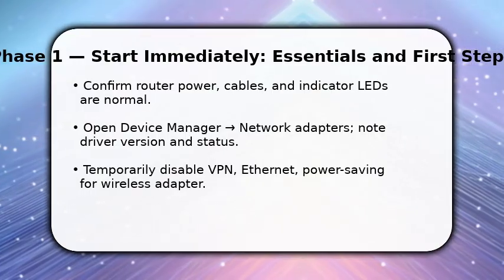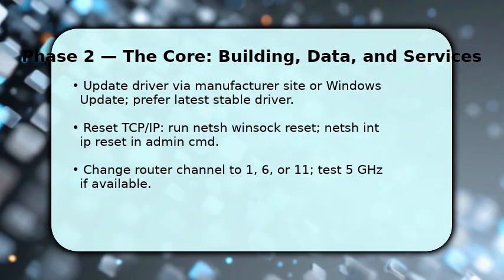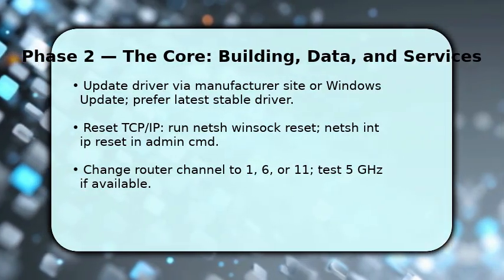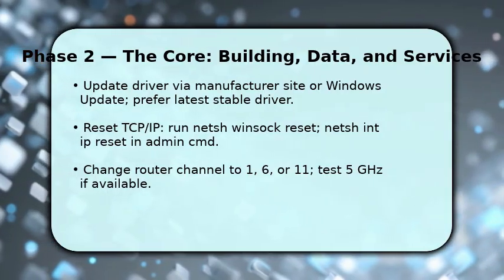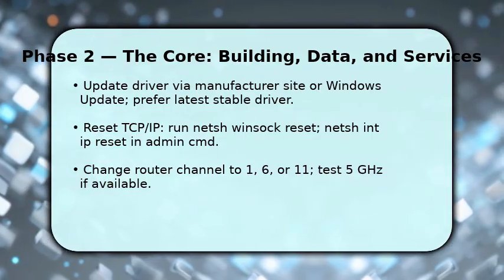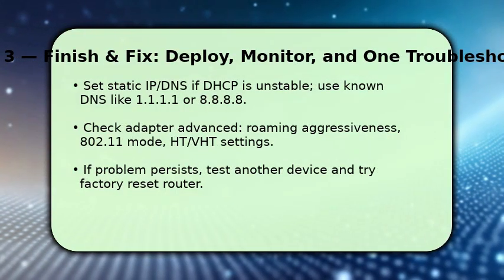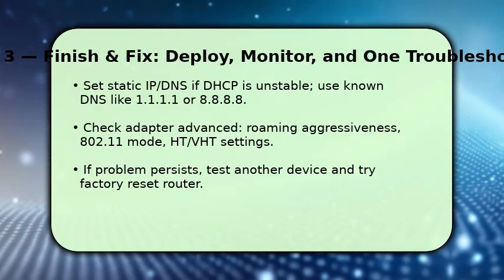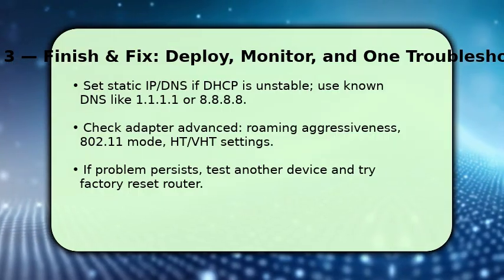How to Fix Wifi Keeps Disconnecting Pc - Easy Guide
How to Fix Wifi Keeps Disconnecting Pc - Easy Guide | 🔒 Surfshark VPN Deal — Stay private and secure. $1.99/mo + 3 Months Free ▸

Experience a stable and uninterrupted internet connection on your PC by following this easy guide. Discover common reasons for Wi-Fi disconnections, troubleshoot effectively with our step-bythy tips, and enhance productivity without the constant hassle of reconnection.

Wi-Fi keeps disconnecting, fix wifi on PC, stabilize internet connection, troubleshooting Wi-Fi issues, enhance productivity with stable connectivity